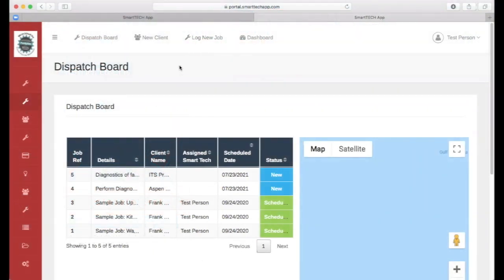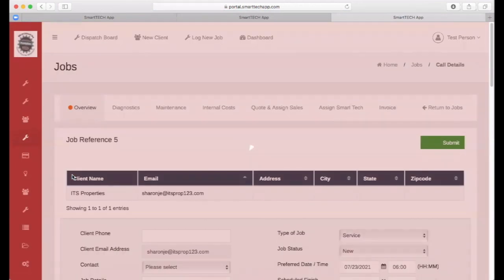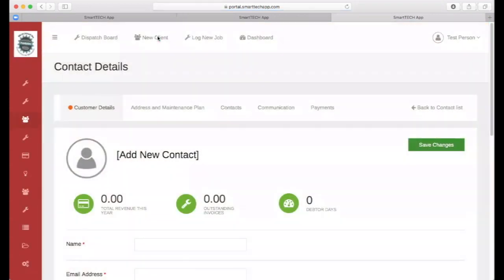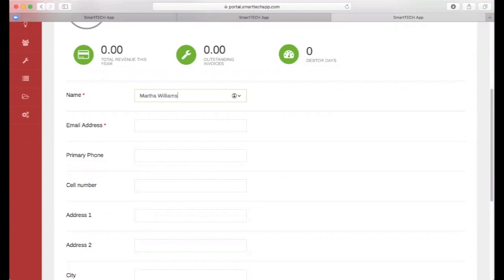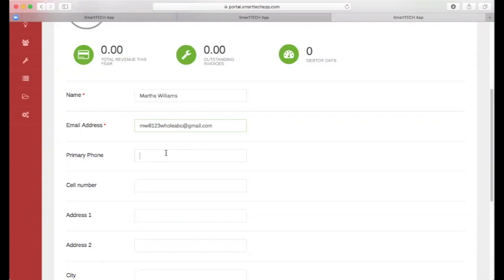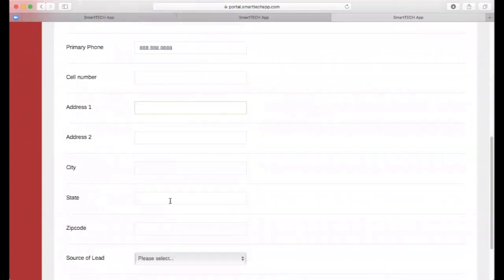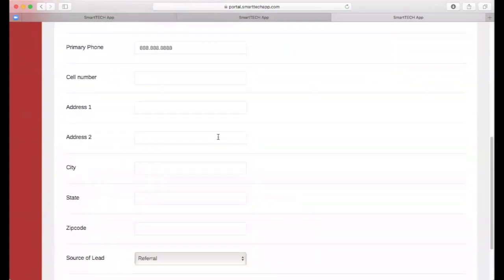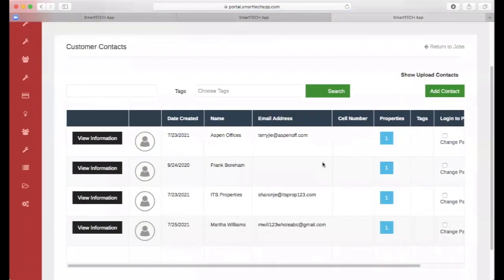New client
How to make a New client